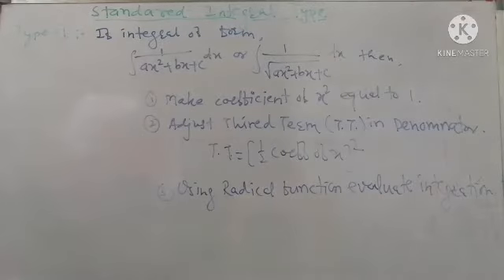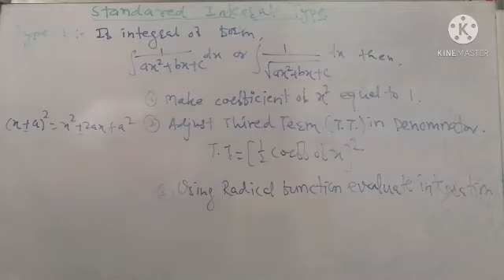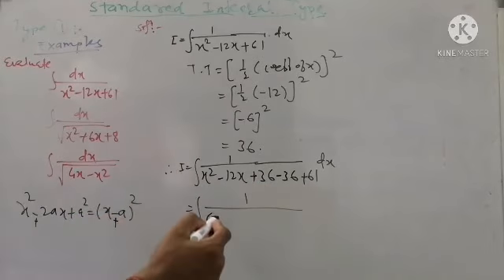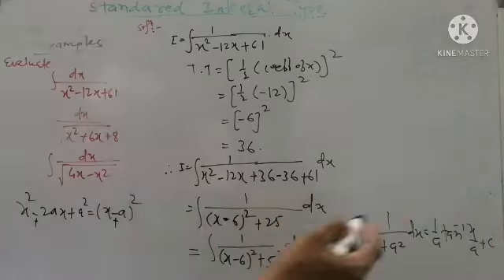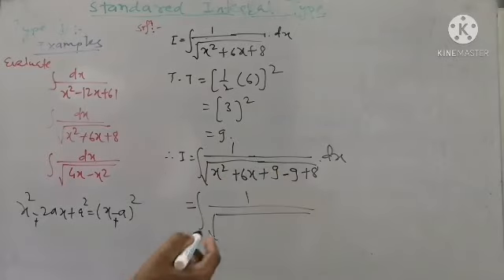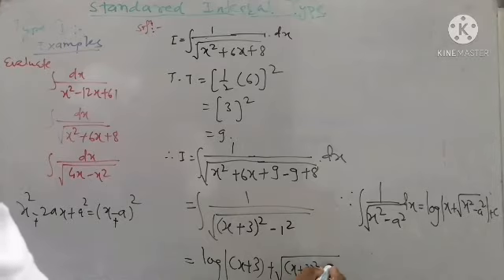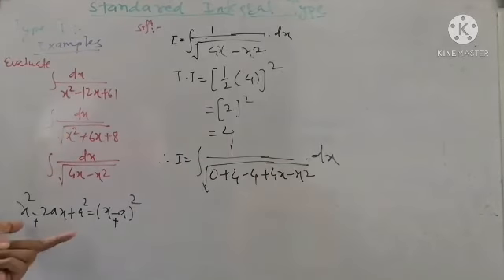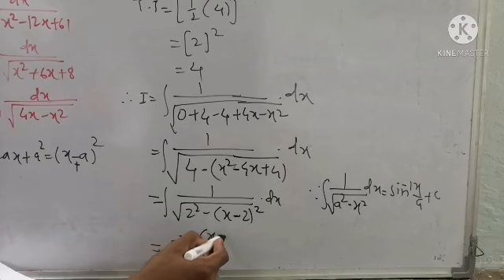Lec-10 Standard Integral Type - 1